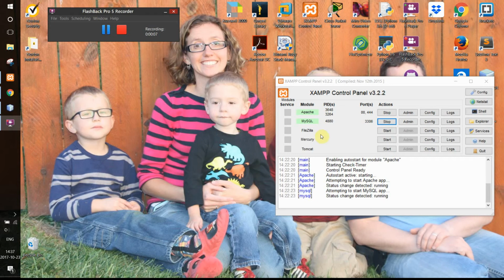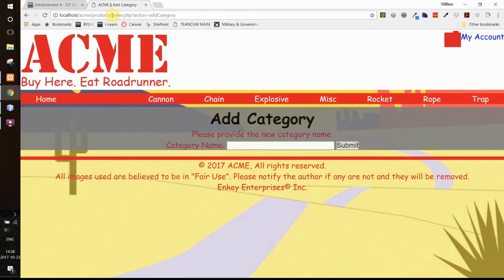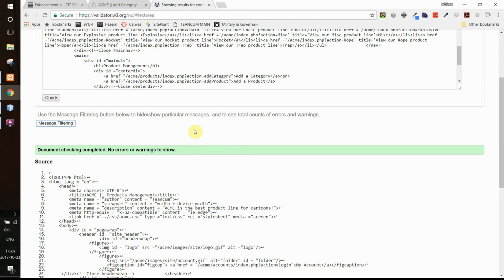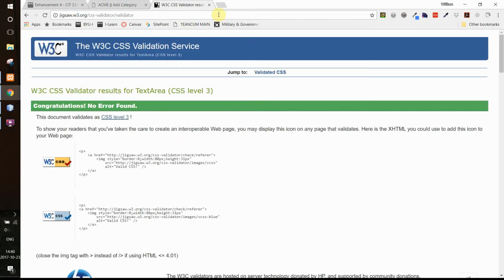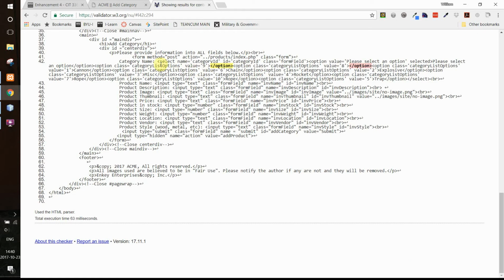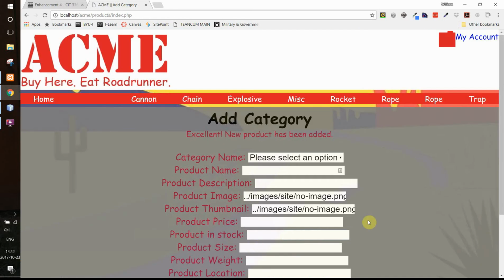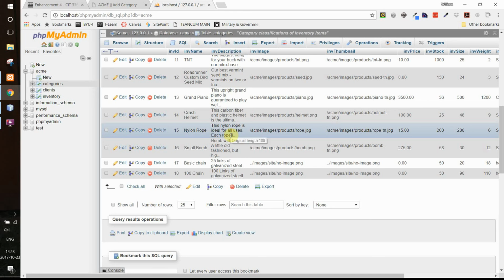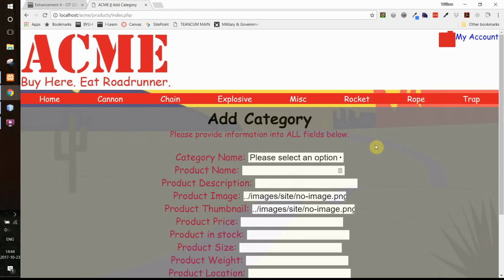CIT 336 Week 06